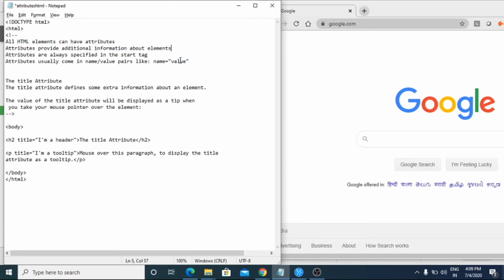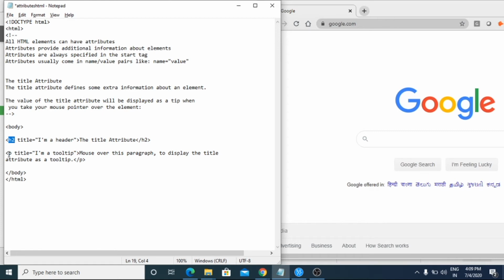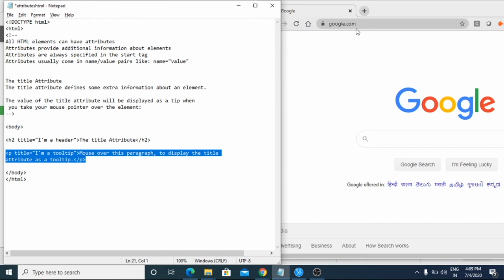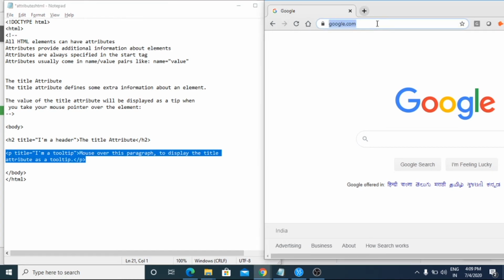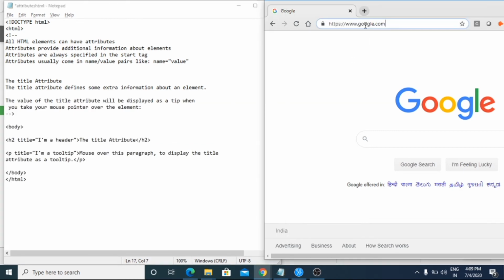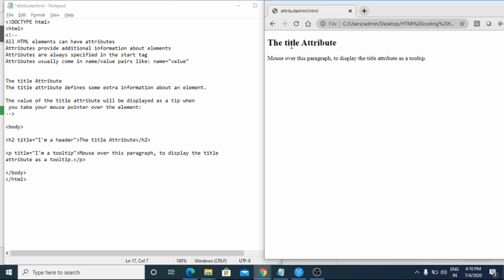Attributes in HTML | html beginner tutorial | HTML Basics | HTML for kids